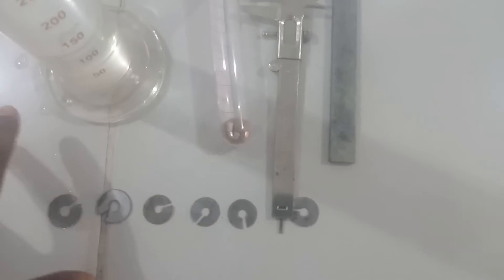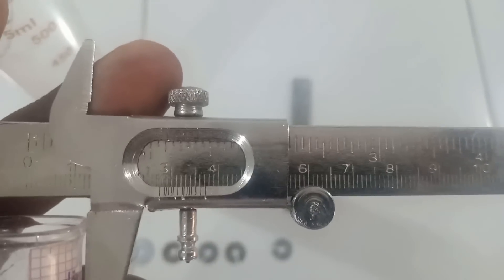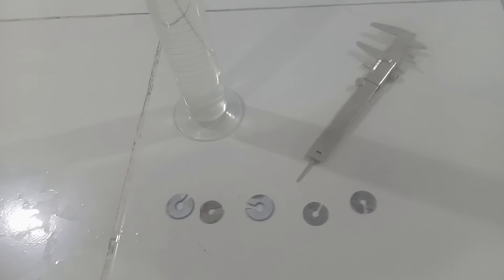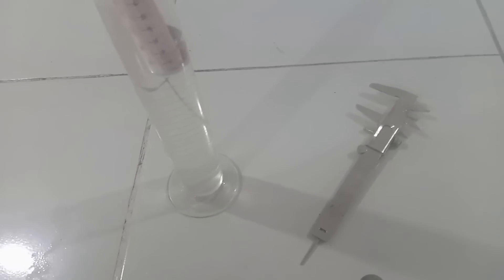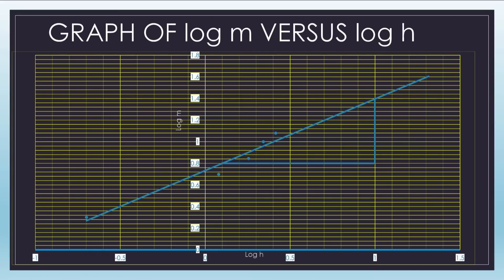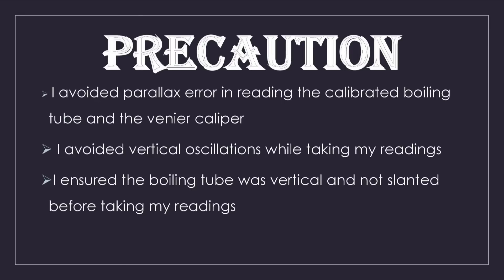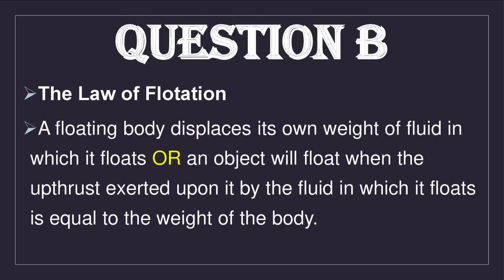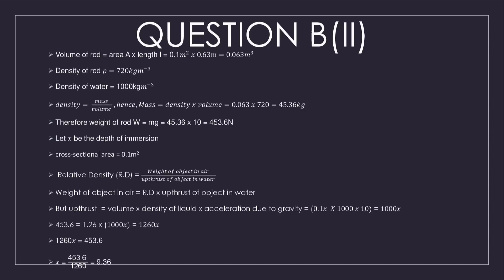EXPERIMENT ON DEPTH OF IMMERSION, (DENSITY AND RELATIVE DENSITY); WASSCE 2022 PHYSICS PRACTICAL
THIS VIDEO DISPLAYS IN PRACTICAL TERMS THE 2022 WAEC PRACTICAL QUESTION FOR MECHANICS.